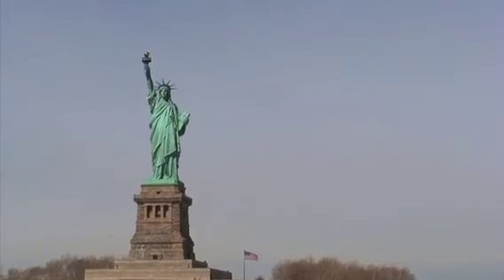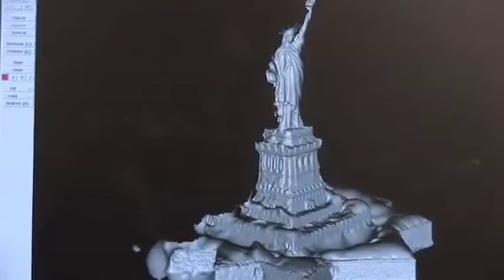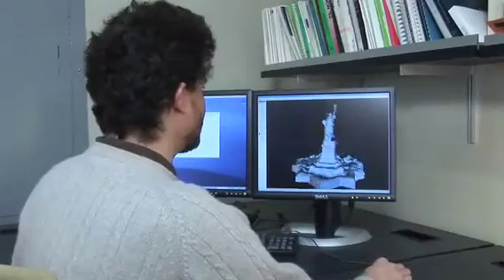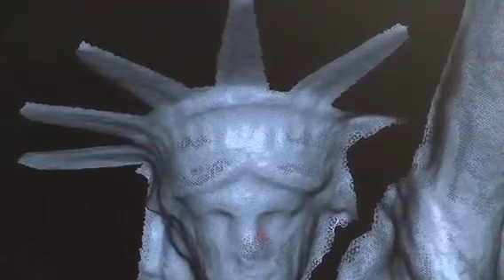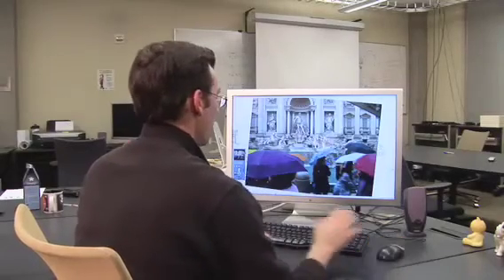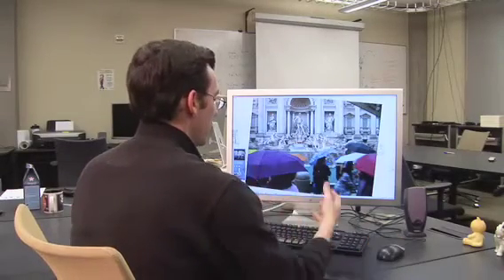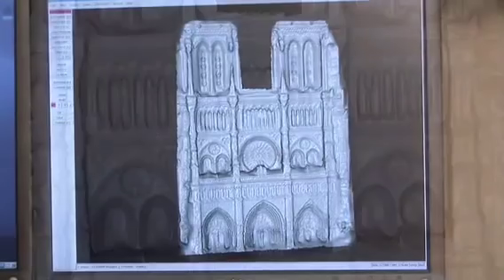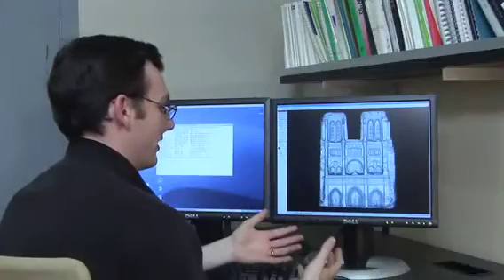3D Photos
Those vacation photos you're uploading for your friends may be used to create virtual models of your favorite places. Researchers are able to create virtual 3-D models by combining similar snapshots posted on the Internet.